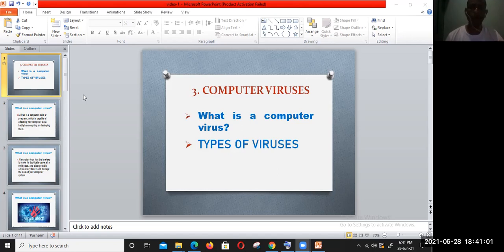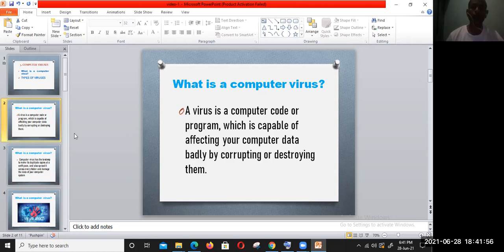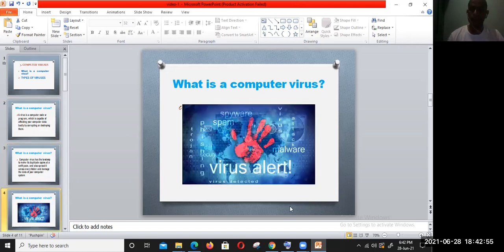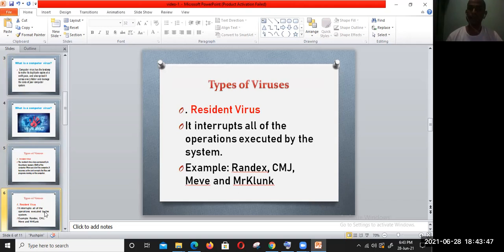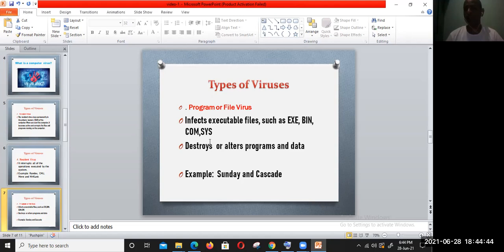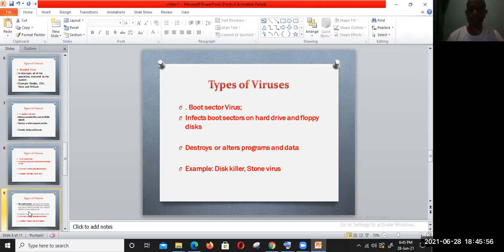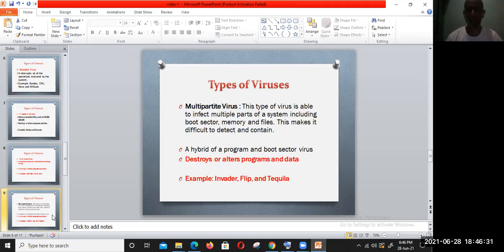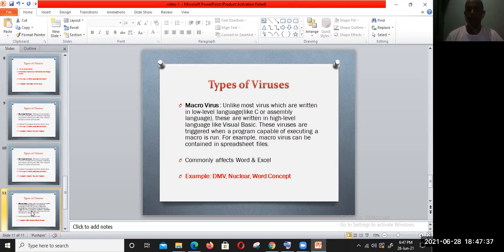What is a computer virus